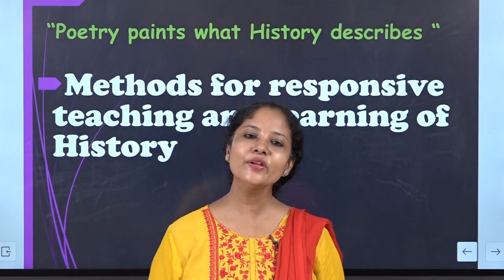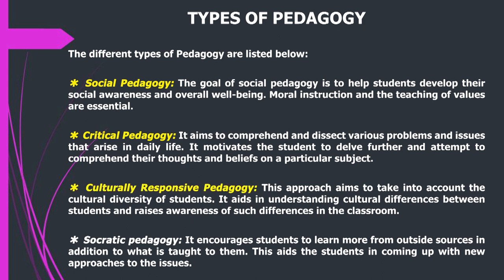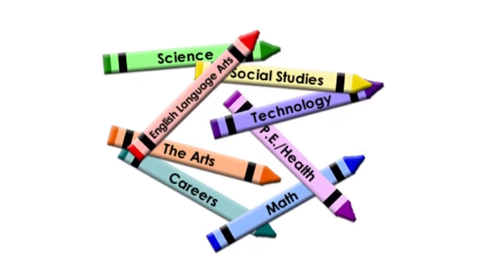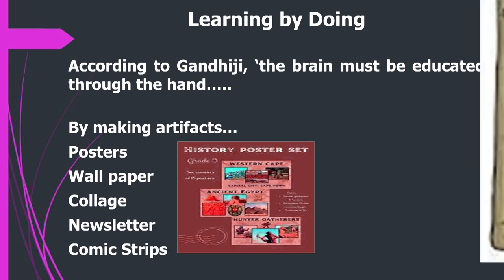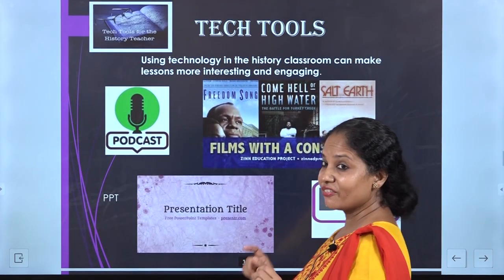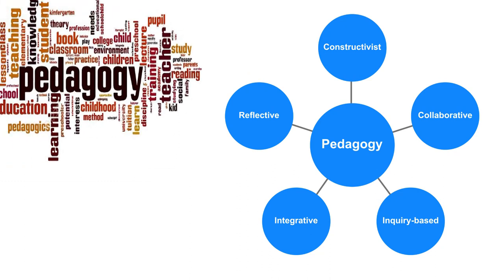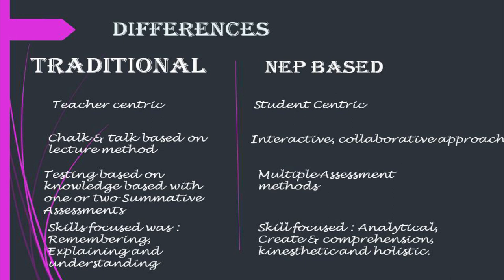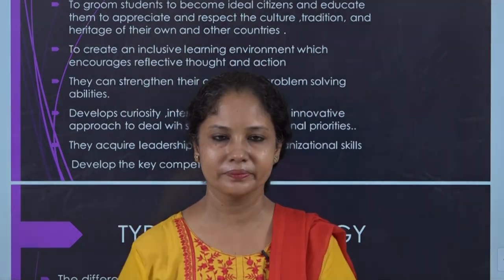Methods of Teaching and Learning of History